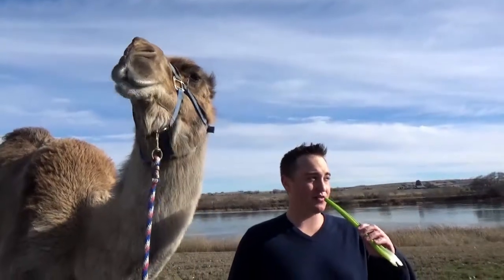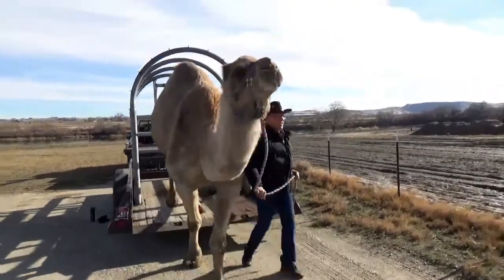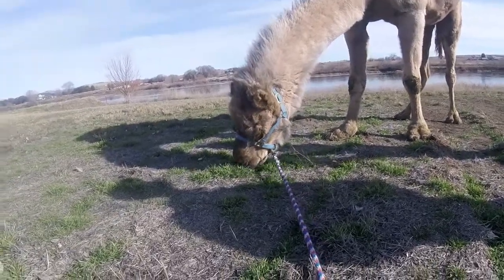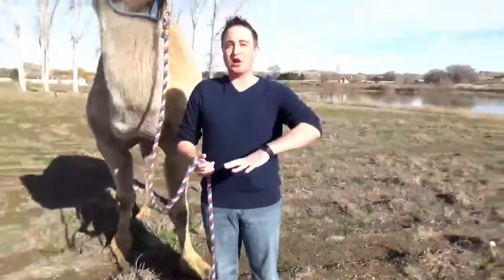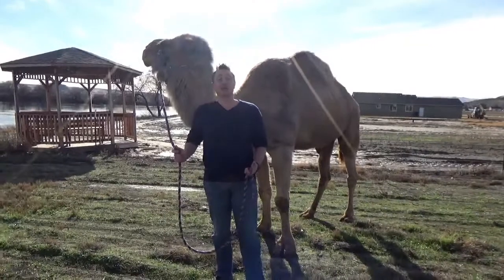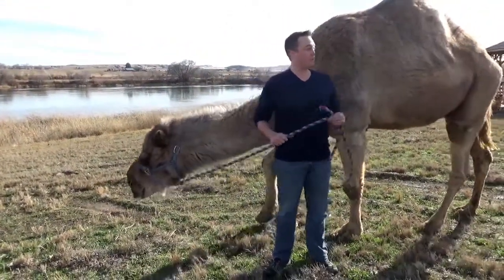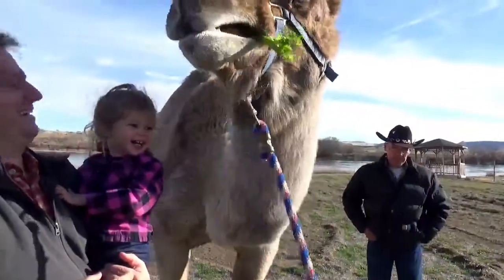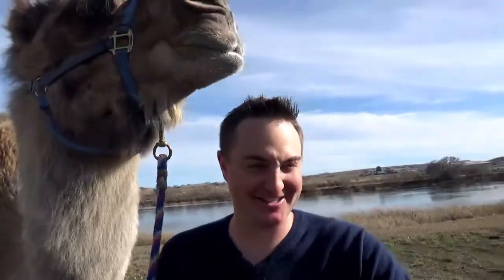Clyde the Camel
In this episode, I go over outrageous and fun camel facts with Clyde the Camel.

Corbin Maxey is a twenty-eight-year-old nationally recognized animal expert and biologist. He is most notable from his numerous appearances on “The Today Show”, “Late Night with Seth Meyers”, “Inside Edition”, “The Tonight Show with Jay Leno” and “The Martha Stewart Show”.
Maxey has a degree in Biology from Boise State University.